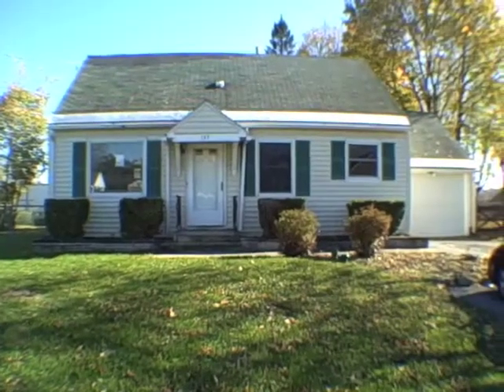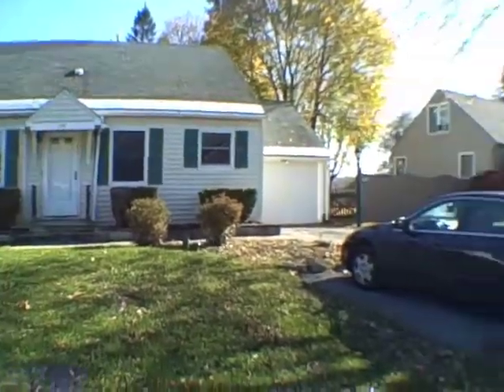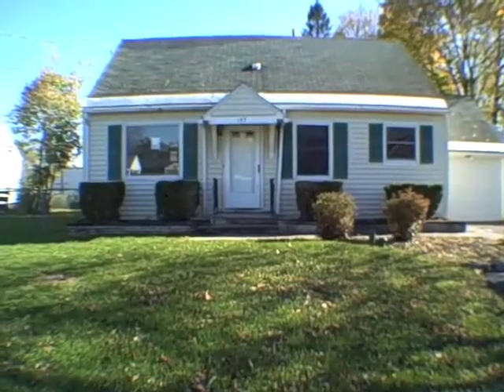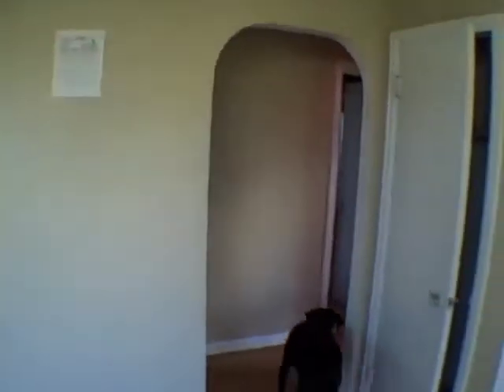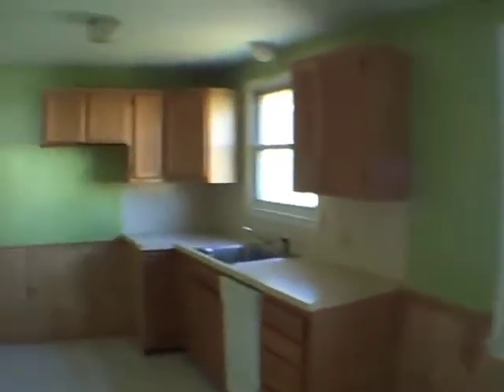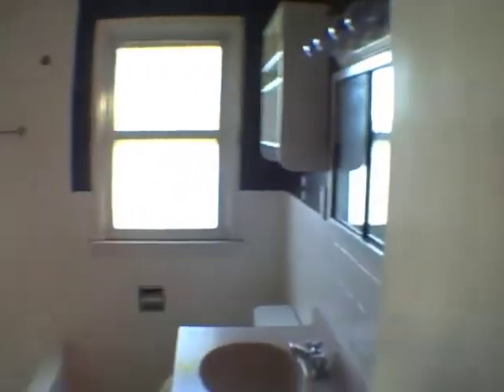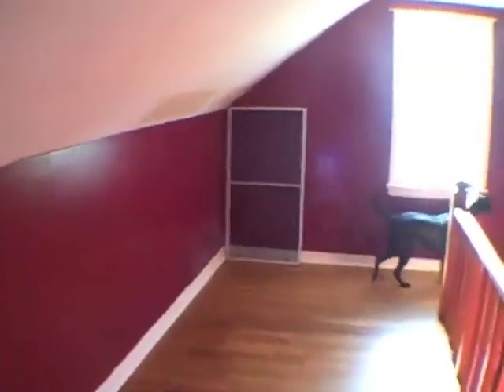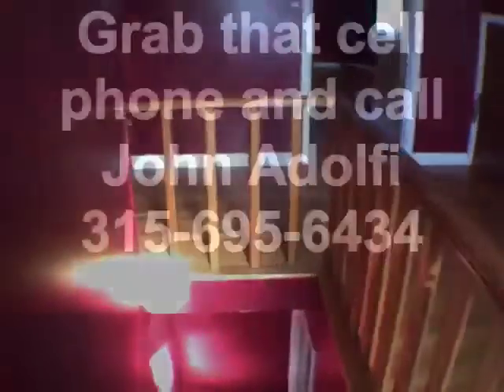SOLD by Adolfi RE!! HUD Home Underground Presents 137 ORCHARD Dr N. SYRACUSE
137 ORCHARD Dr N. SYRACUSE 13212  HUD home
Call Adolfi Real Estate, Inc. family owned since 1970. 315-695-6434. Grab a hold of our *Free* report titled:“The 16 Places to Find Properties on the Internet”
And receive our weekly email updates on:
 • Property Listings